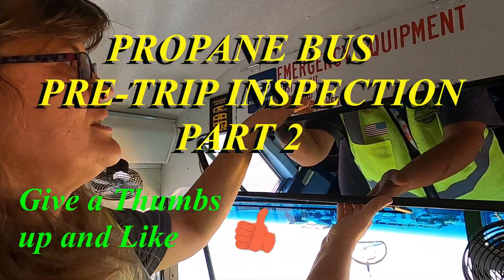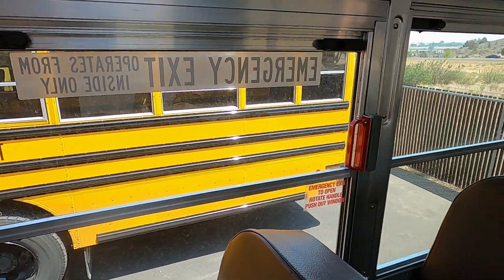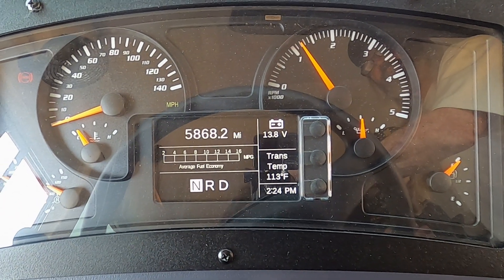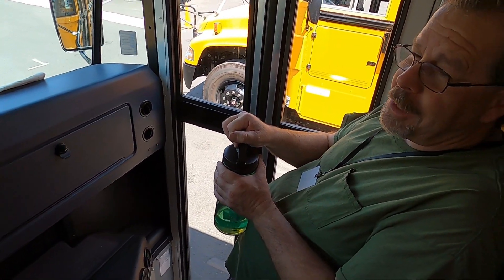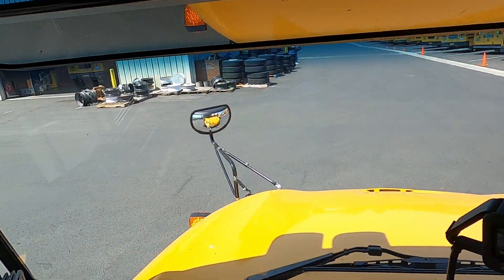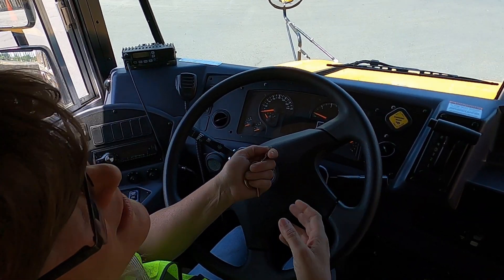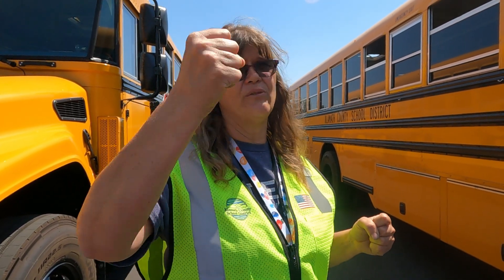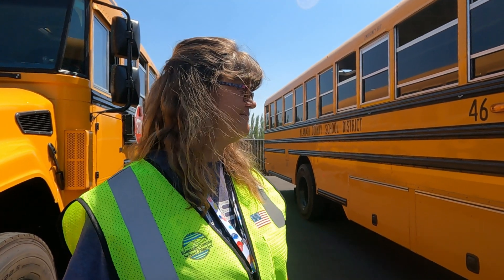Part 2 KLAMATH COUNTY PROPANE SCHOOL BUS PRE TRIP INSPECTION INSIDE THE BUS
INSIDE PROPANE SCHOOL BUS INSPECTION, DONE EVERYDAY, BEFORE MOVING YOUR VEHICLE ONTO THE OPEN ROAD, FOR THE SAFETY FOR YOU AND YOUR PASSENGERS AND FOR EVERYONE ON THE ROAD...